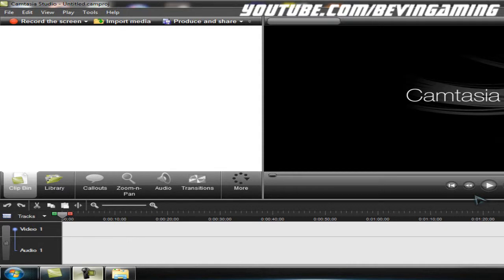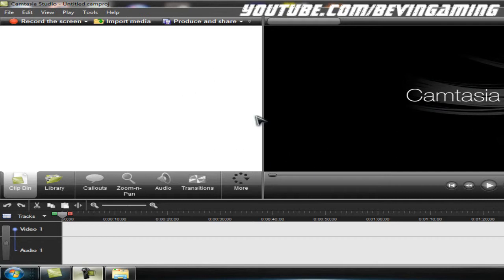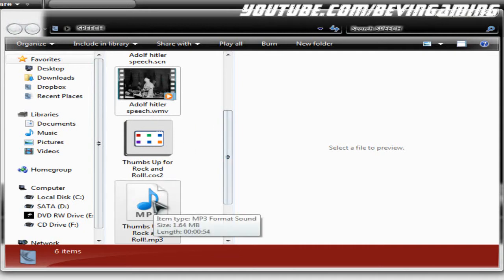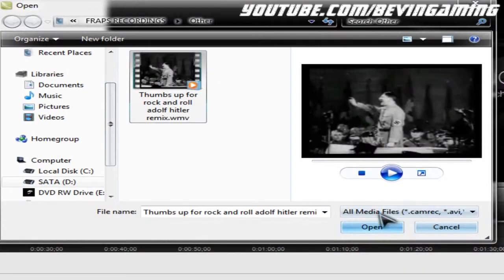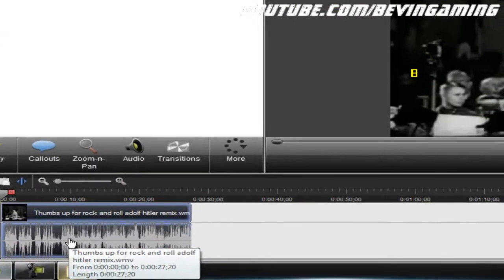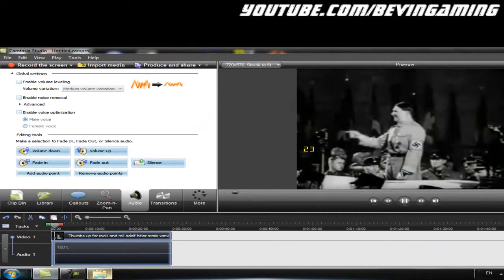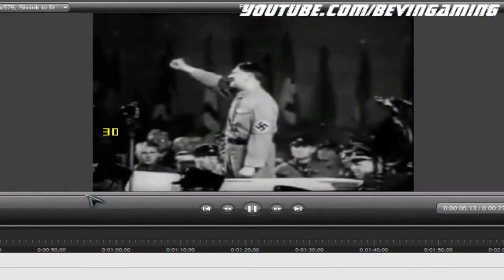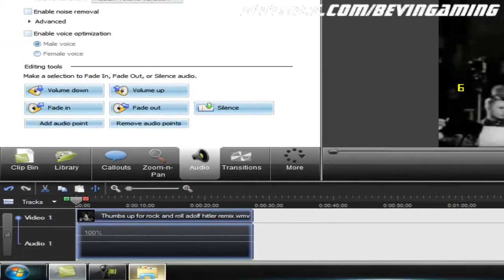How To Mute/ Volume Boost Clips In Camtasia Studio 7 W/ COMMENTARY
Just a quick tutorial on how to Mute and Volume boost files on camtasia studio 7

Xbox GT: United Bevin